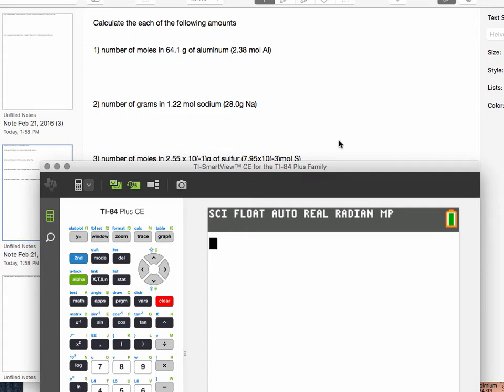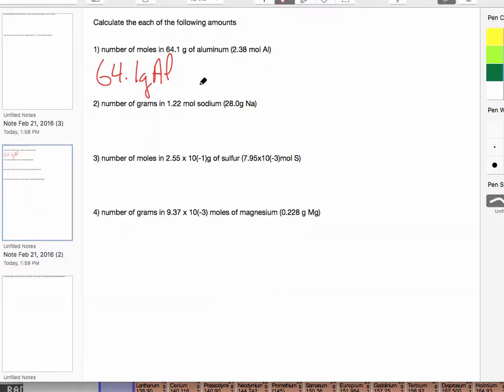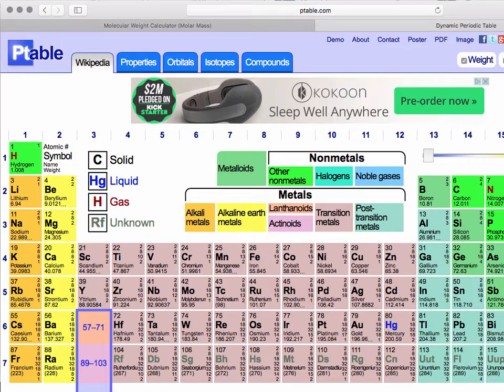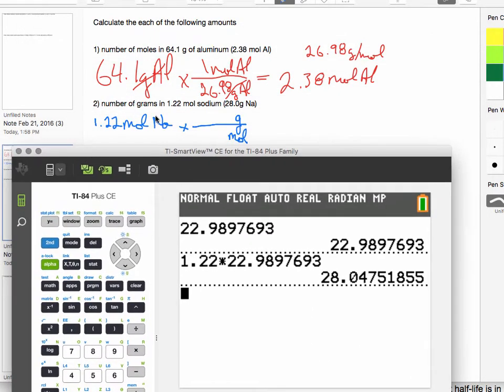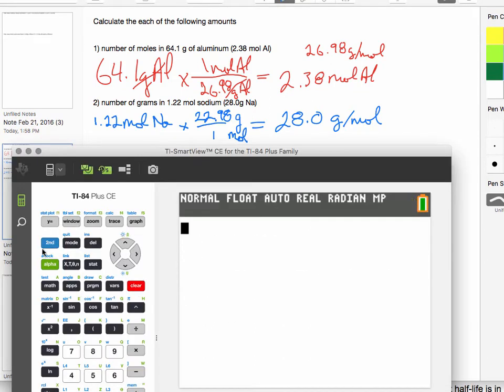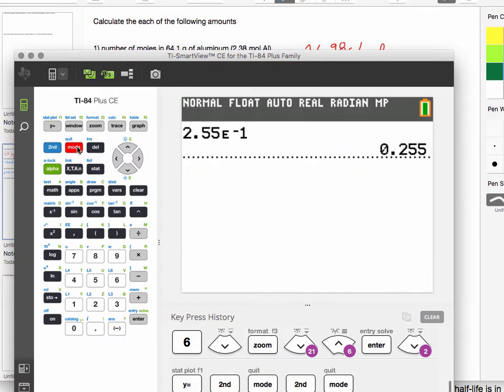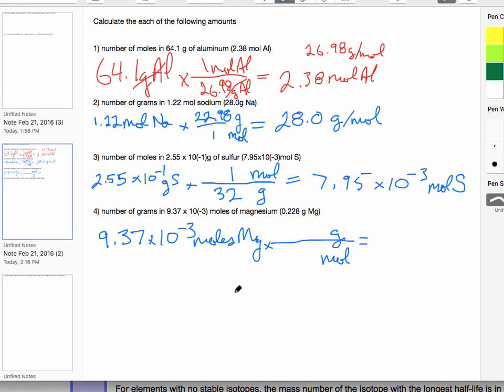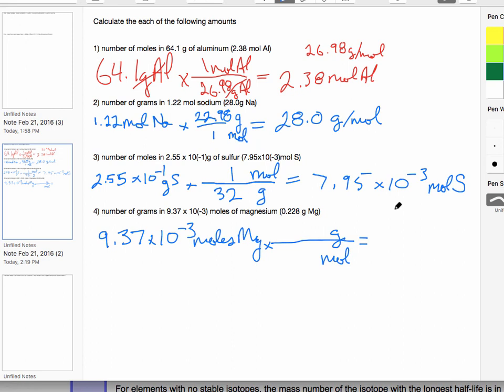chemistry mass and mole problems with the Ti-84 calculator part 1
Practice doing chemistry grams to moles problems with a Ti-84 calculator